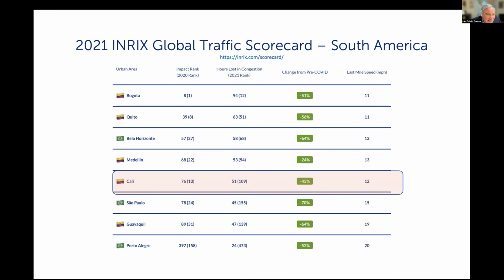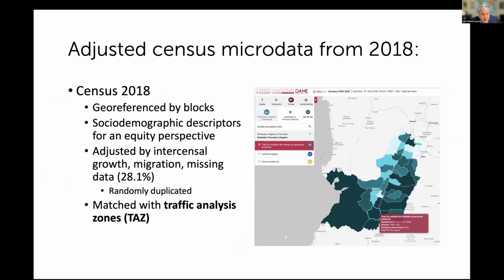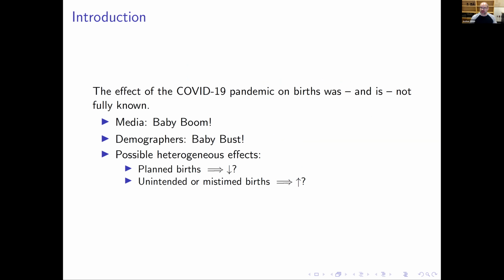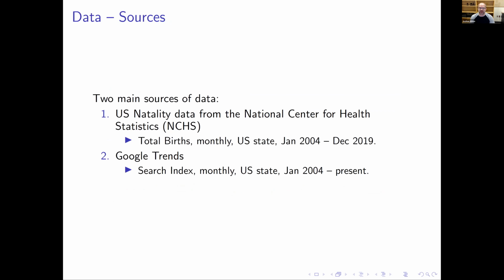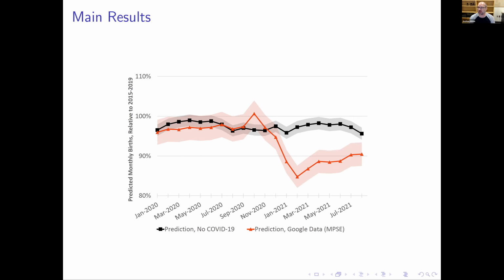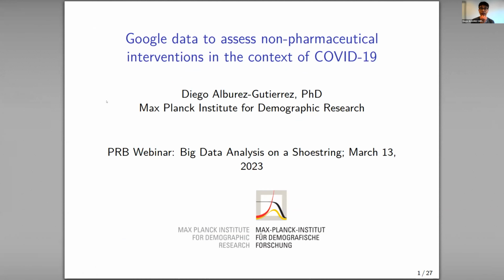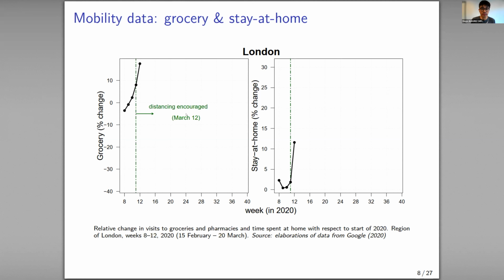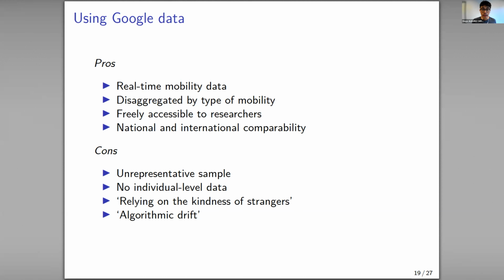Using Publicly Available Data for Population and Global Health Research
Big Data Analysis on a Shoestring: Using Publicly Available Data for Population and Global Health Research.

Key Chapters

0:00 Introduction
2:16 Presentation by Luis Gabriel Cuervo
19:18 Presentation by Joshua Wilde
40:00 Presentation by Diego Alburez-Gutierrez
55:37 Q&A Session